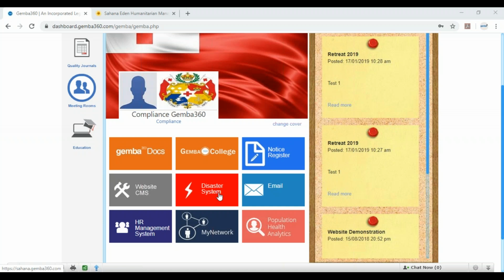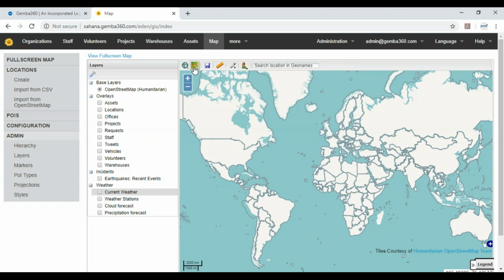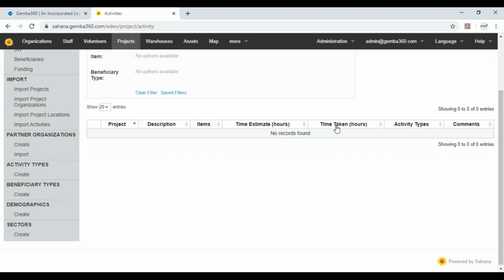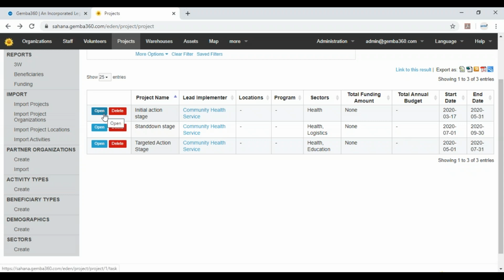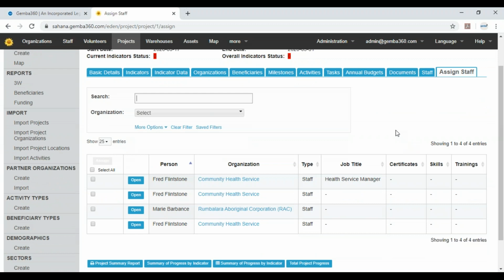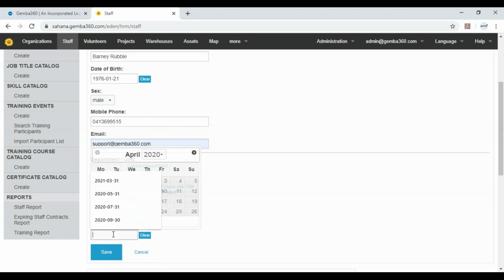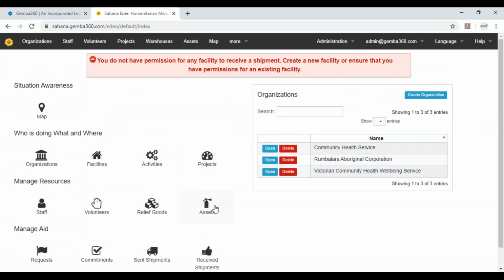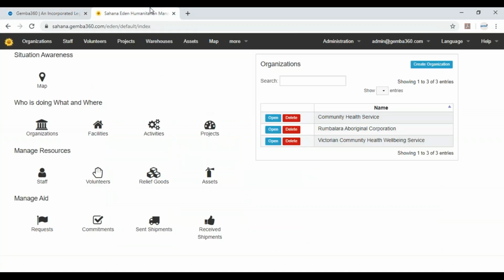Gemba360 Pandemic and Disaster Management System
View a demonstration of the Gemba360 Pandemic and Disaster Management System.

Gemba360 Pandemic Disaster Management Module was used during the Swine Flu, Bird Flu, Health and other Emergency disasters both here and overseas. It is now ready to support your Agency during this COVID-19 crisis.

1) A proven flexible humanitarian platform with a rich feature set which can be rapidly customized to adapt to existing business processes and integrate with your existing systems.

2) Help your staff better mitigate, prepare for, respond to and eventually recover from this COVID-19 disaster more effectively and efficiently.

3) Includes COVID-19 Pandemic Plan.

Open it to your local Network Agencies to provide a complete Coordinated Disaster Management response across your catchment area.
It includes:
1) Core Module
2) Emergency Module
3) Community Services and Health Module
4) Logistics Module
5) Population Module
6) Communication Module

And 100% Mobile.